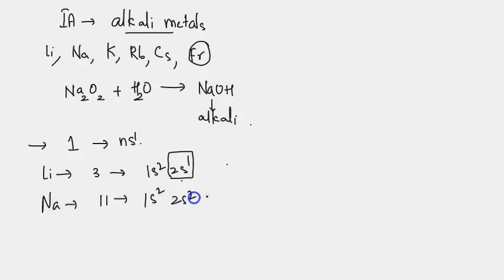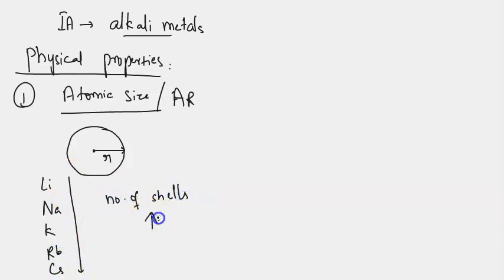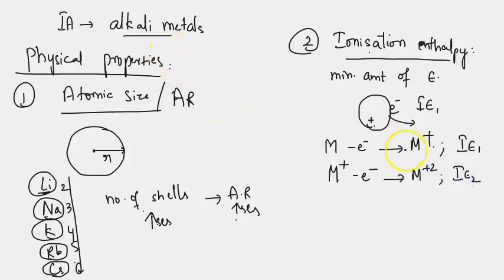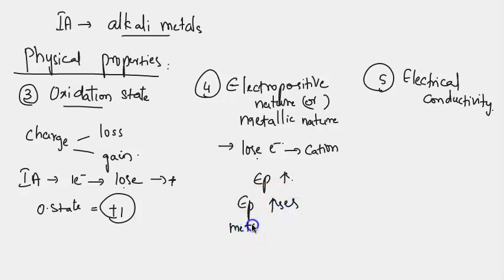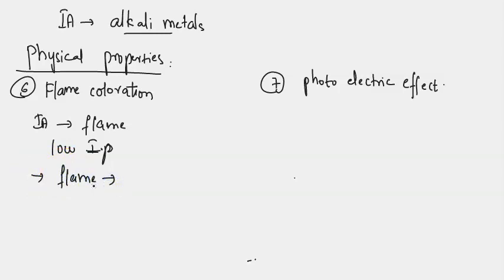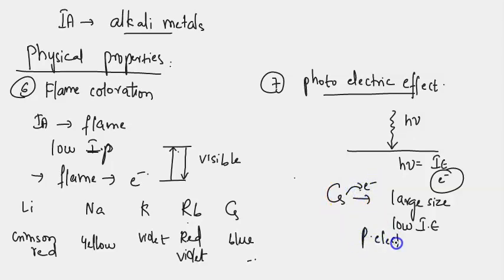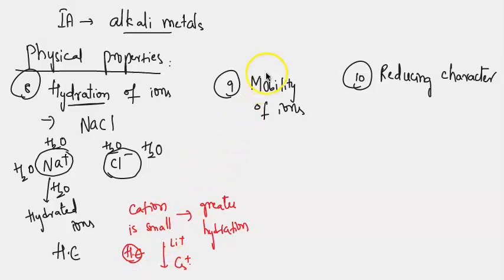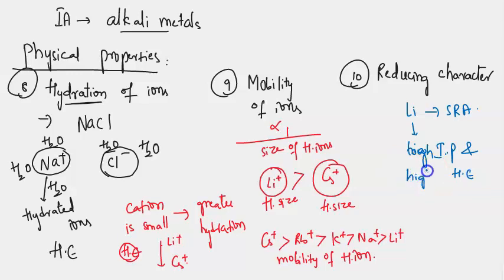S Block elements physical properties of IA group | Intermediate Chemistry Online Classes